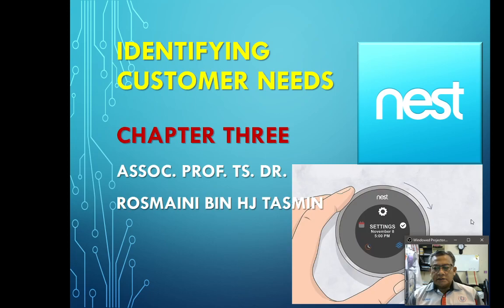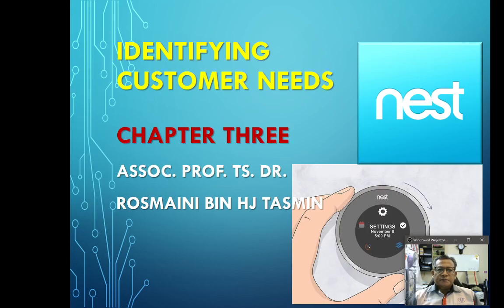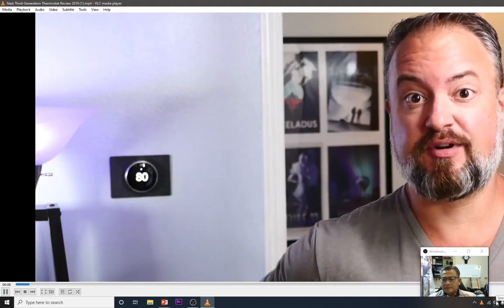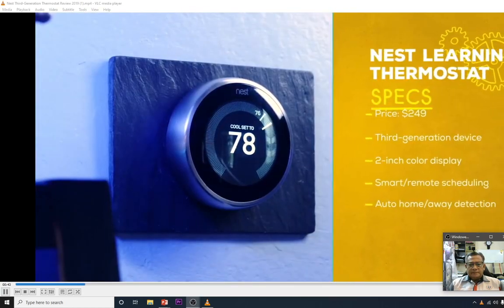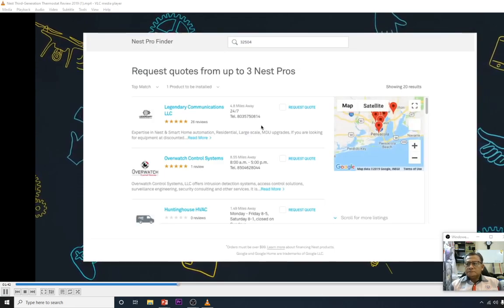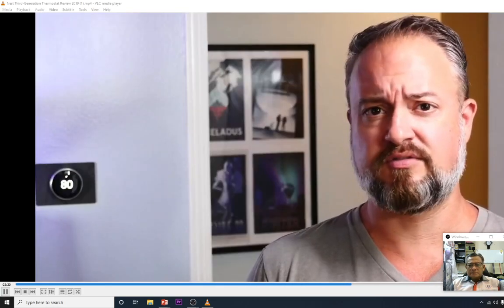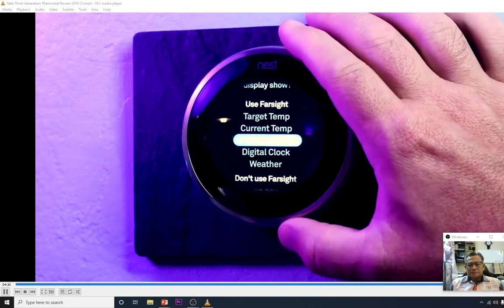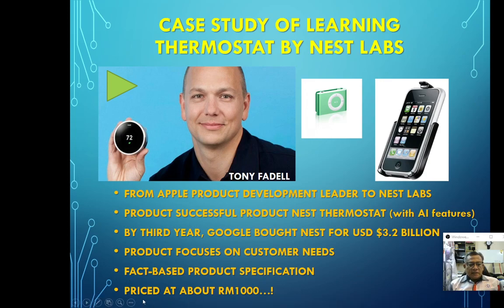Product Development Lecture Chapter 3 Identifying Customer Needs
UTHM DrRosmaini lectures on Product Development course for Chapter 3 Identifying Customer Needs